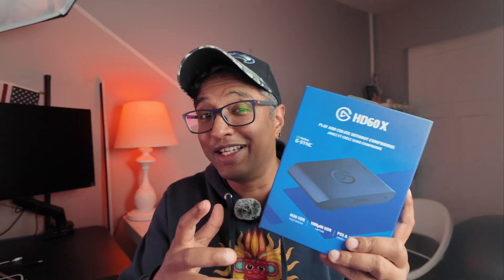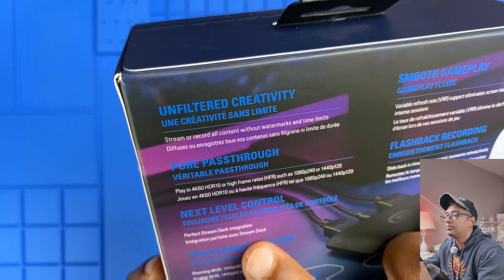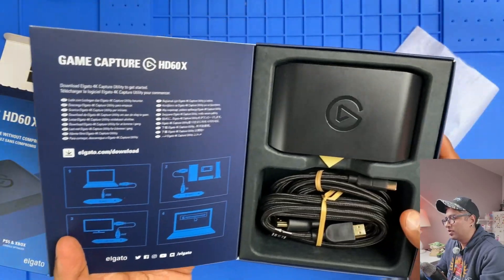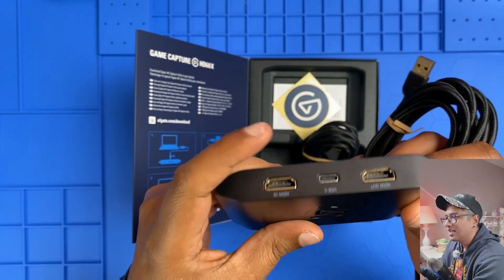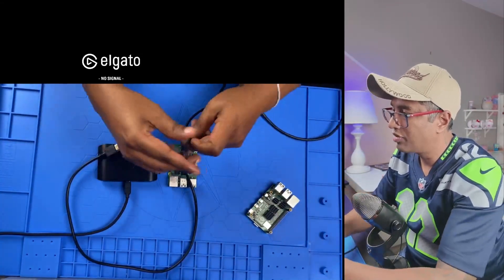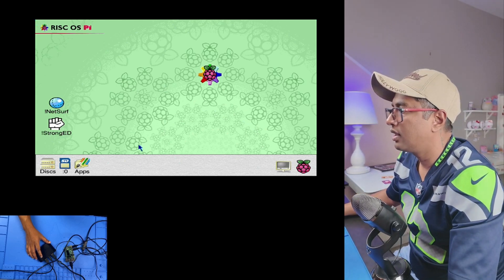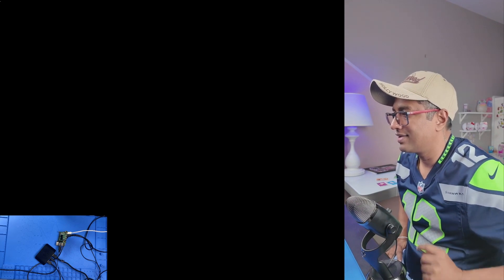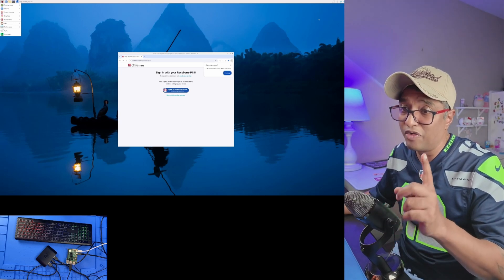DON'T Buy a Capture Card Before Watching This! HD60 X + Pi 5 Changed Everything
🔥 FULL GUIDE: Testing Elgato HD60 X with Raspberry Pi 4 & 5!
In this video, I'll show you how to capture Raspberry Pi boot process using the Elgato HD60 X capture card. No Elgato software needed - just OBS Studio! Perfect setup guide for content creators, developers, and Pi enthusiasts.

TIMESTAMPS
0:00   ⏩  Intro
2:23   ⏩  HD60X Box Review
5:59   ⏩  Unbox HD60X
09:38  ⏩  Test with PI4
15:27  ⏩  Test with PI5